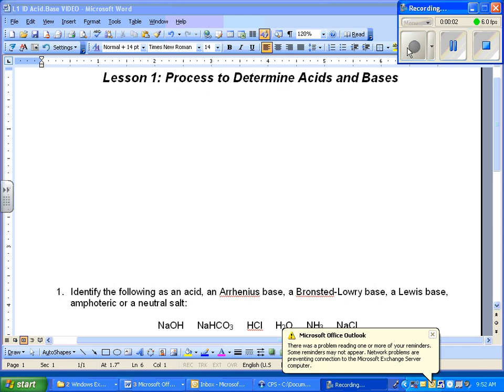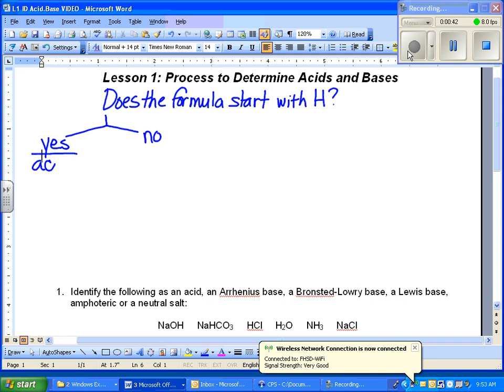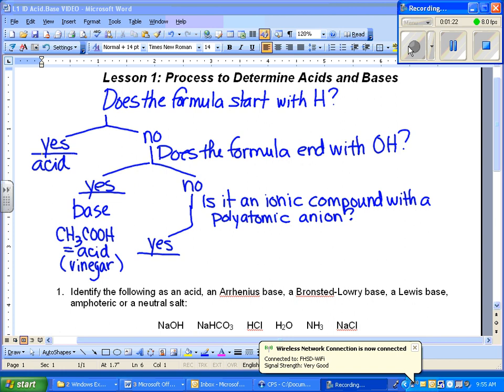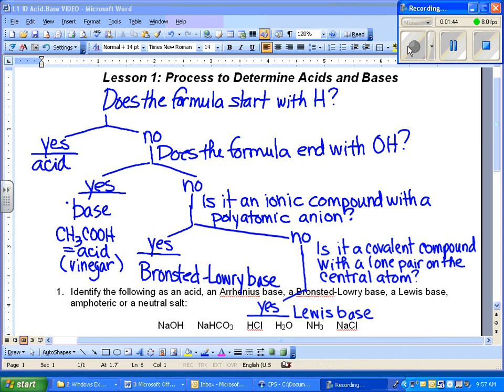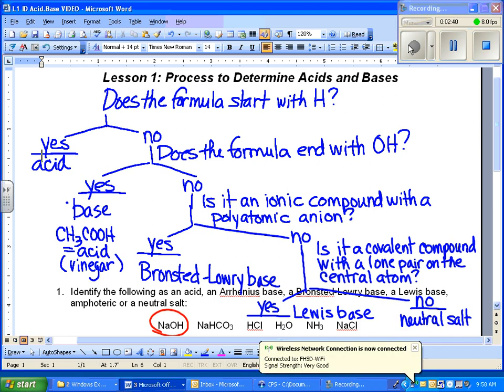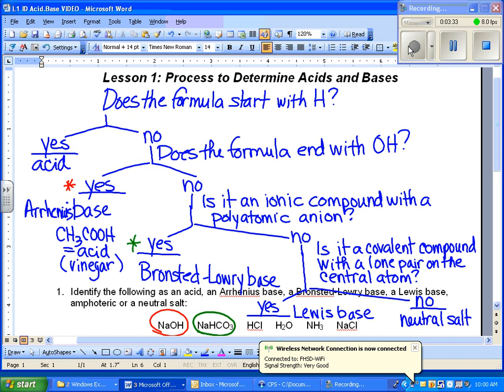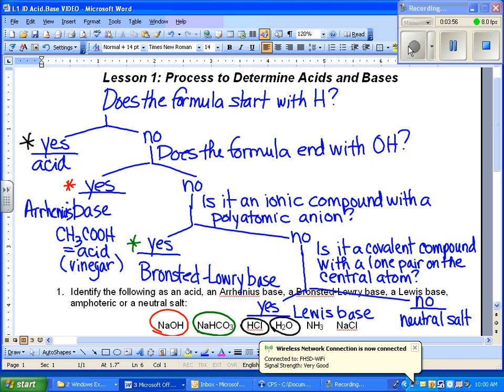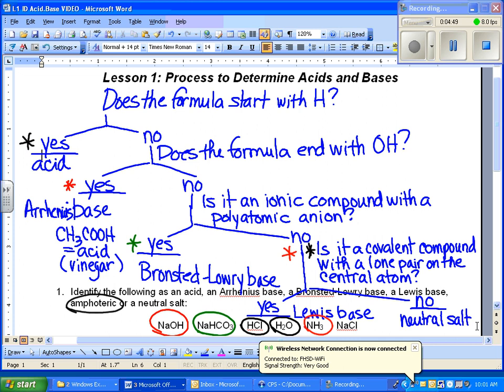Video ID Acid Base.wmv